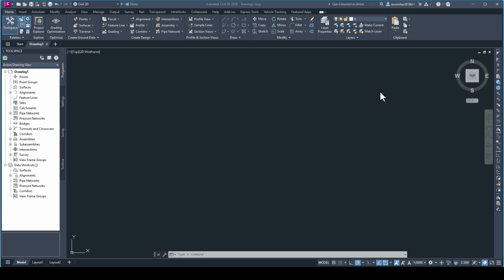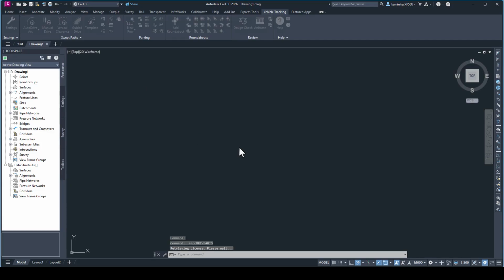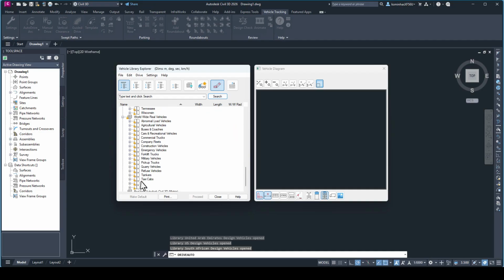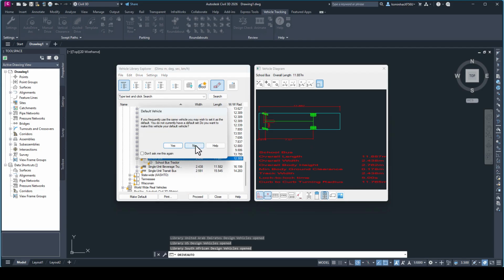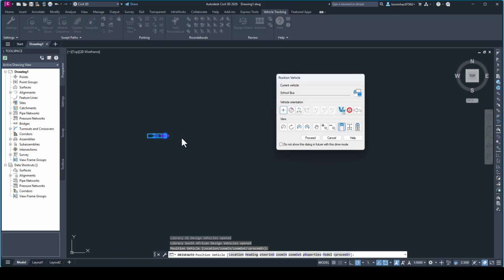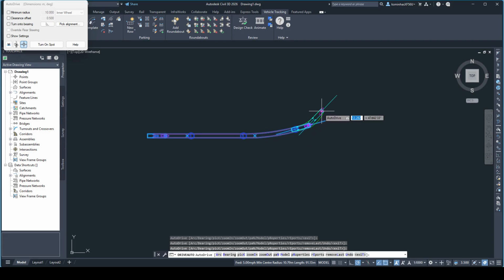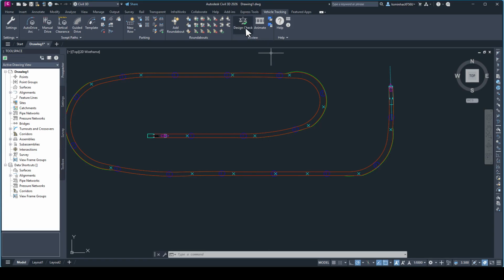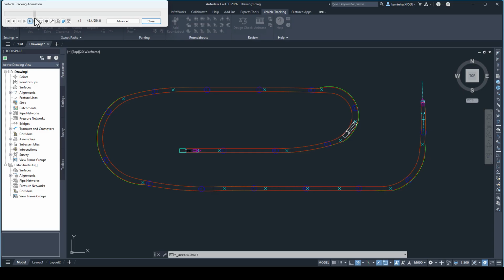Vehicle Path Tracking in AutoCAD Civil 3D 2026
This video shows how to do vehicle path analysis tracking for design reviews using Vehicle Tracking plugin of AutoCAD Civil 3D 2026. In this tutorial I have used 2026 version of the software.